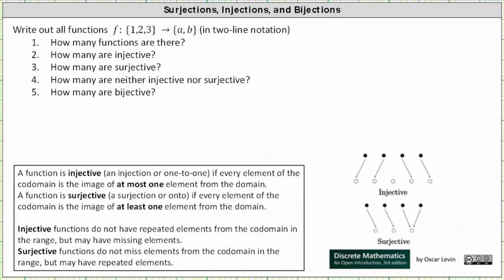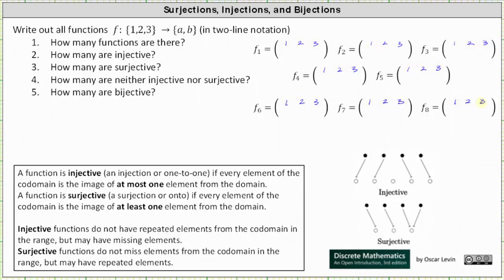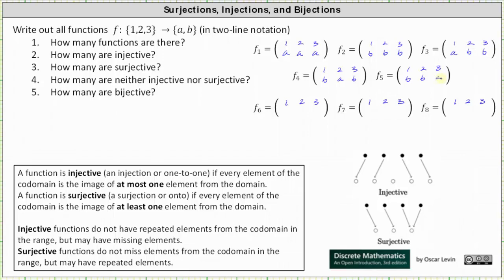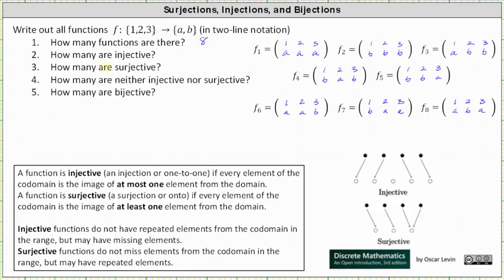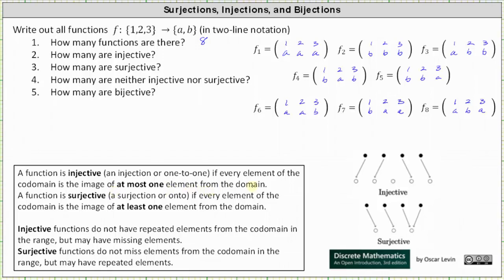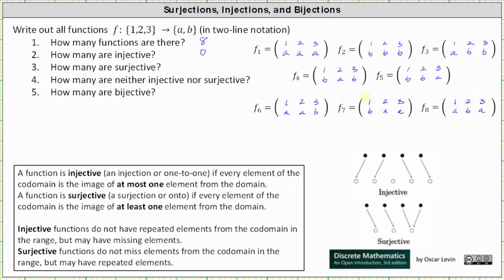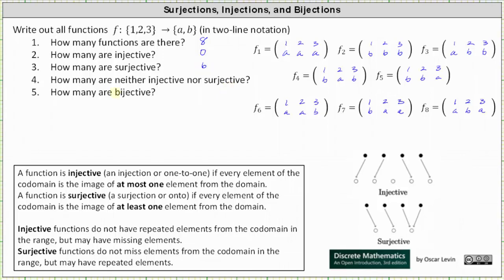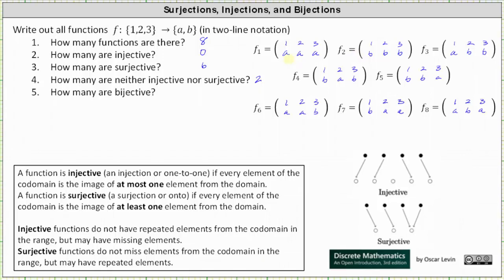List Functions Given Domain an Codomain Then Determine if Surjective, Injective, and Bijective (8)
This video explains how to list all possible functions given a finite set for the domain and codomain.  Then determine how many of the functions are surjective, injective, or bijective.